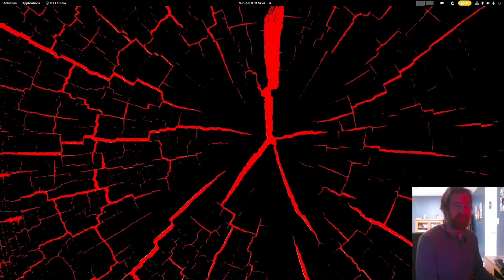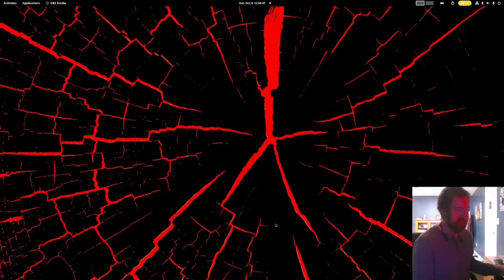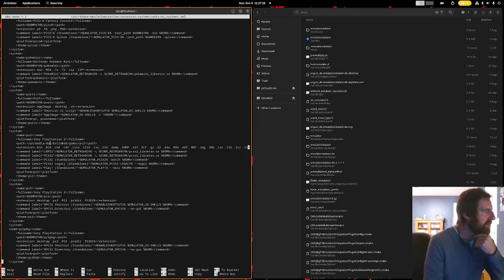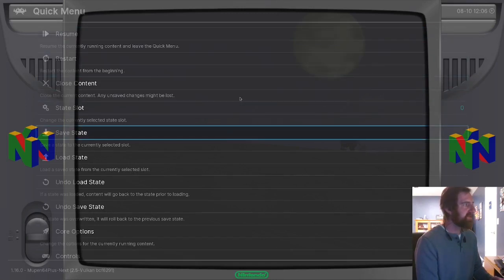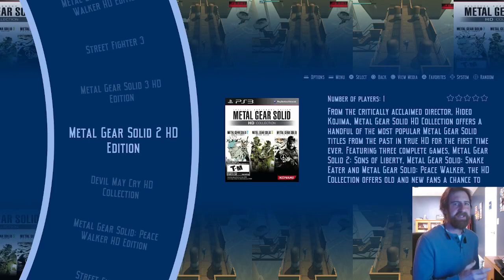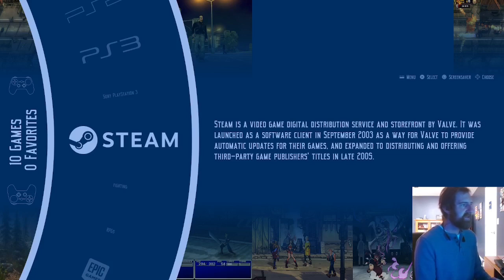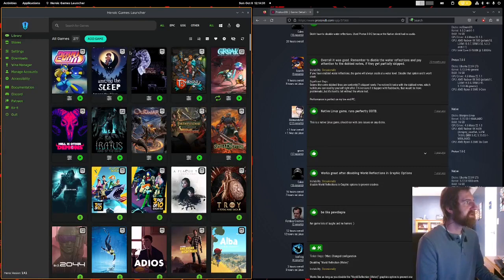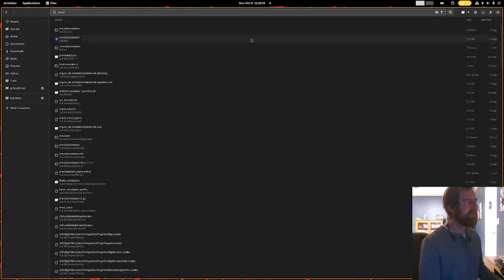PC and Retro Gaming Frontend Setup and Tips | Emulationstation & Retroarch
This is how I like to play and organize my games on my linux PC
Where you can fine the es_system.xml
sudo nano /usr/share/emulationstation/resources/systems/unix/es_systems.xml